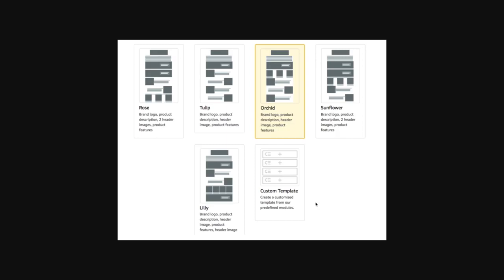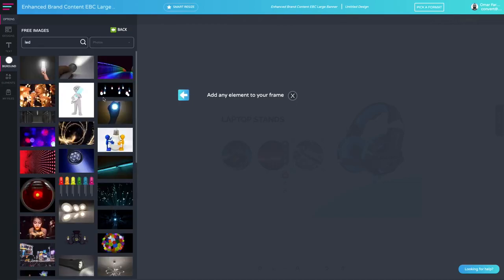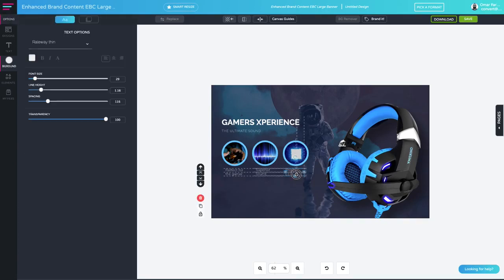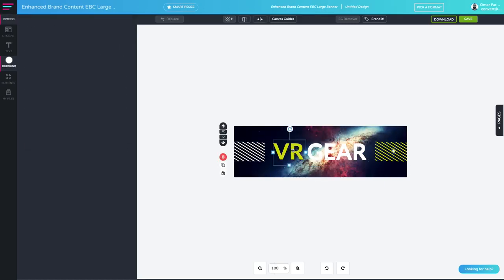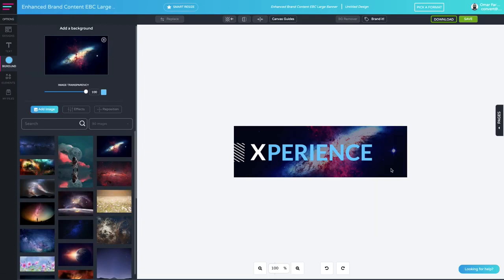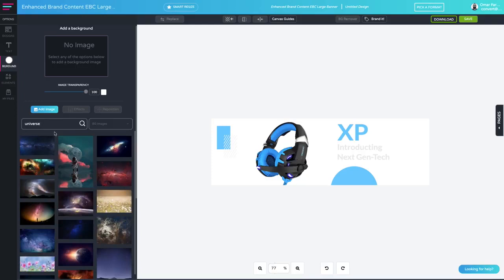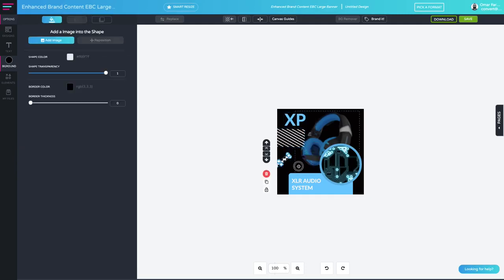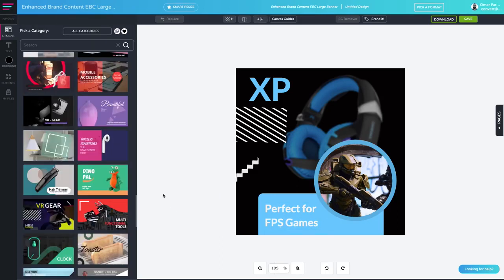Glorify How to Design Stunning Amazon EBC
Glorify Review.
Glorify  an online design platform that lets you create stunning product images within minutes. (similar to Canva)

Right now Glorify has an Early adopter offer that gives you lifetime access for a one-time investment.

Make your product look pro with quick & easy design effects. Mark your product green and the background red to magically crop of your product free from the background.

With just one click  you can add shadows or drop shadows to give your product images a little more life  and a lot more depth.

Little touches such as reflections create PROFESSIONAL looking images while adding an extra zing too!

Show-off your product's unique features using our Annotate design Tool. Simply pick your annotation style  point to the feature you would like to highlight  add frames that magnify the highlighted area and add text to explain your awesome feature.

Or create a unique logo and a compelling brand within minutes! Enter your brand name  select keywords to describe your brand  select your preferred colors and Icon (if you want one) and tweak your logo until it hits that sweet spot!